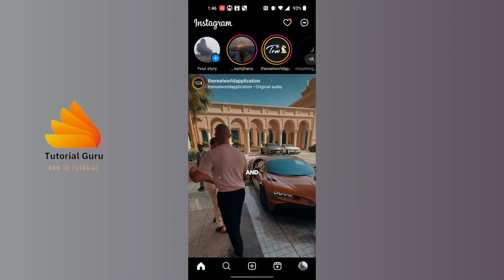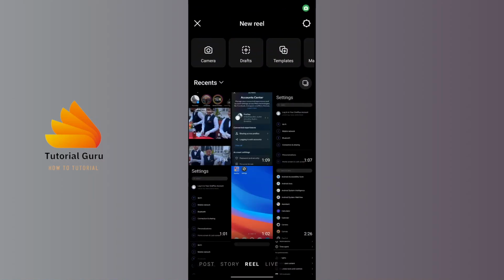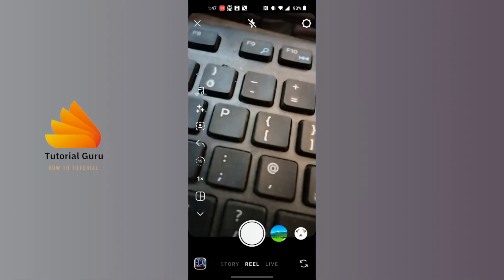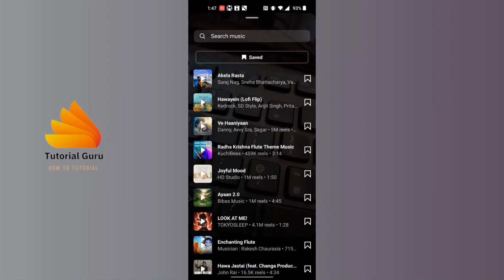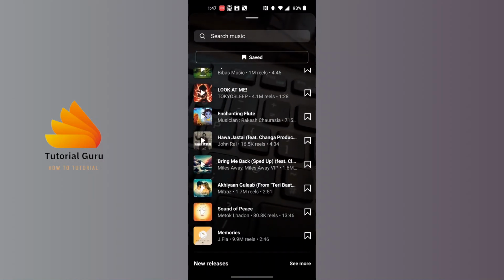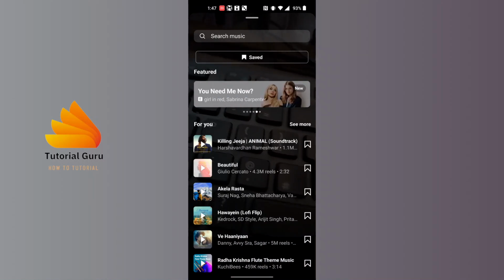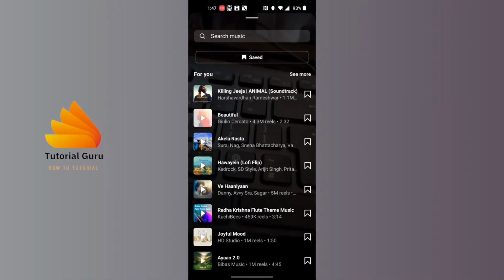How to Find Trending Sounds on Instagram | Check Trending Instagram Songs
How to Check Trending Sounds on Instagram? | TutorialGuru

Welcome to TutorialGuru, your trusted source for simplified tech tutorials! Discovering trending sounds on Instagram can enhance the creativity of your content and help you stay relevant. In this tutorial, we'll guide you through the steps to check trending sounds on Instagram, enabling you to explore popular audio tracks and engage with the latest trends.